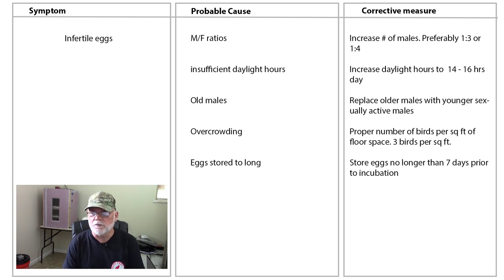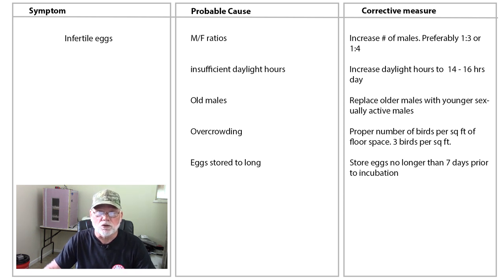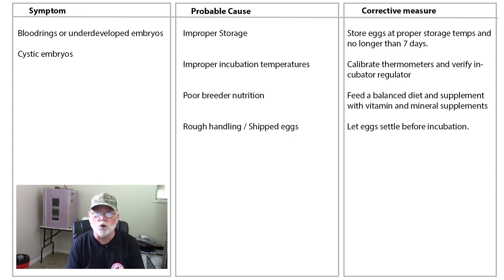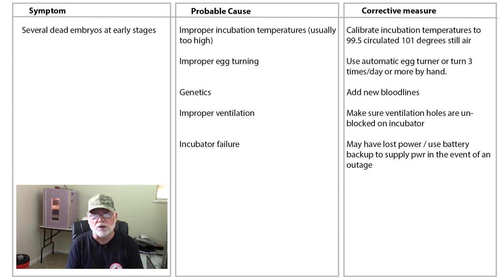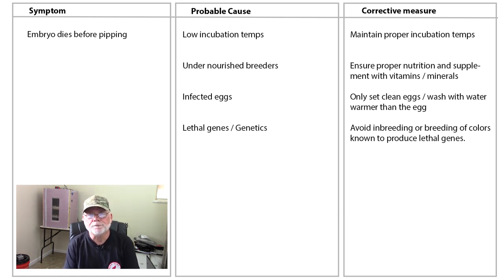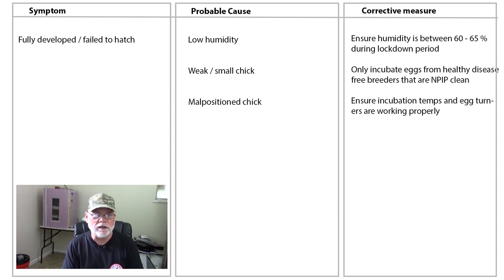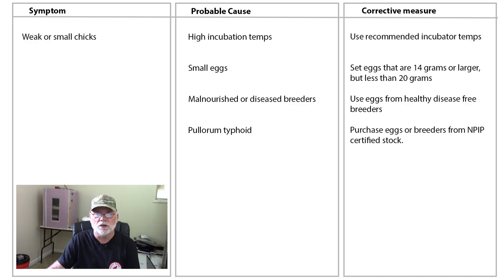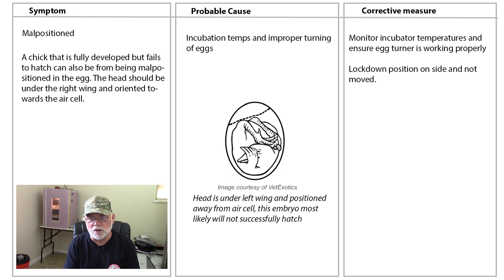EGG MORTALITY IN COTURNIX QUAIL - Causes of egg mortality and how to correct them.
The causes of egg mortality in coturnix quail can be determined by examining the failed egg to pinpoint the stage of development when the egg failed. In this video I explain some the symptoms, causes and corrective measures you can take to improve your hatch rates and egg mortality rates.